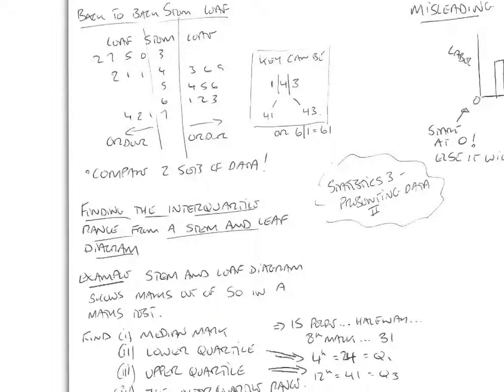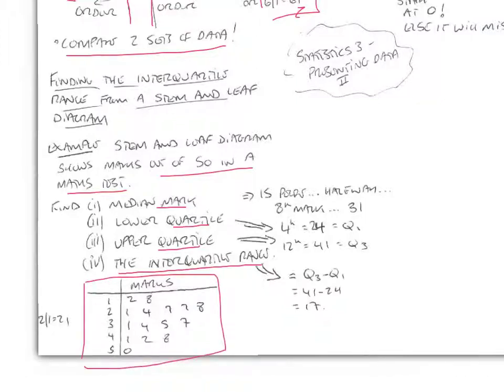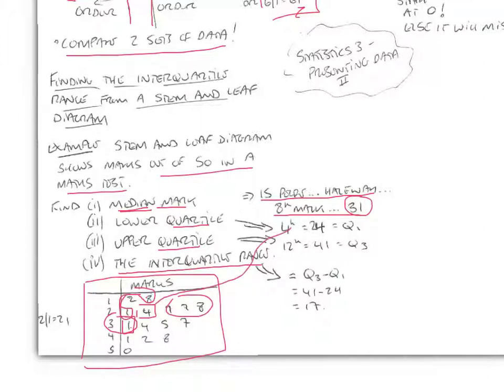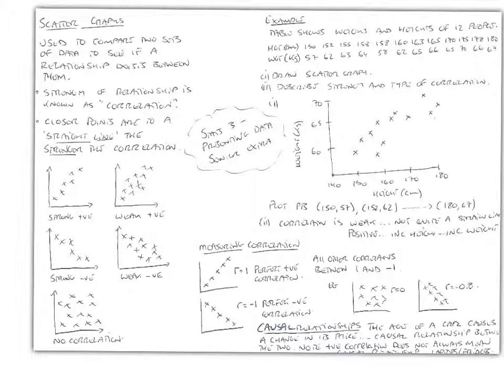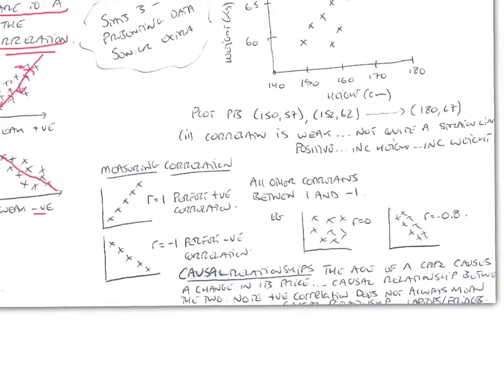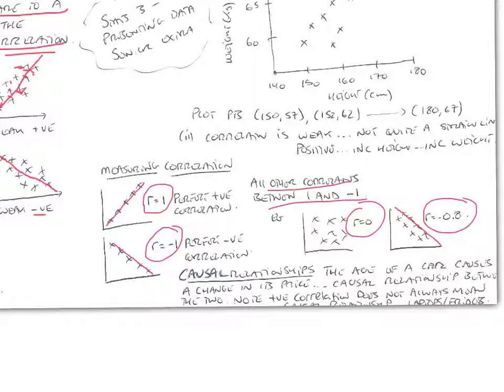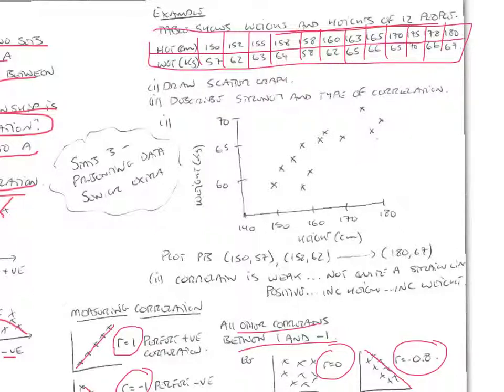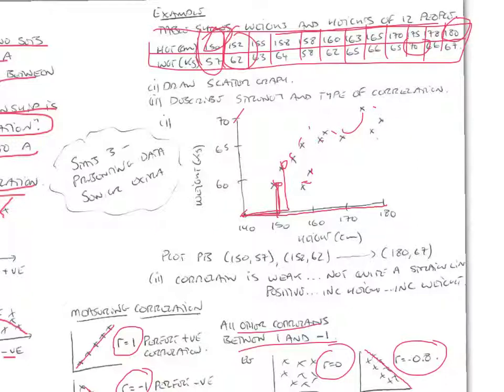Senior Junior Stats Presenting Data II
Senior Junior Stats Present Data II